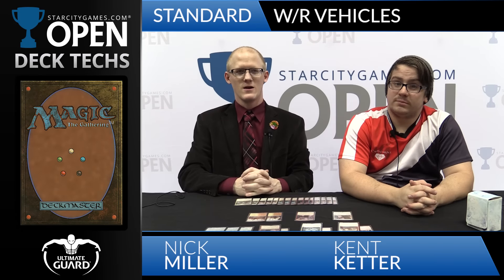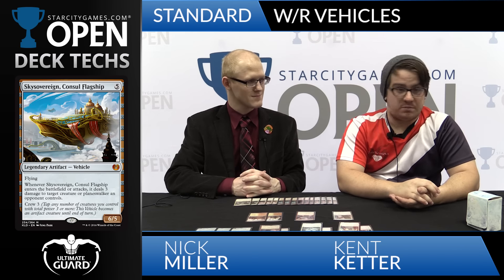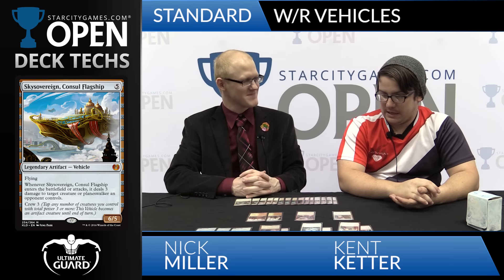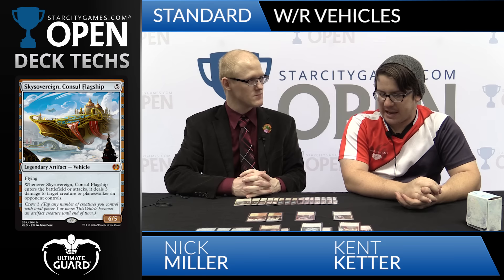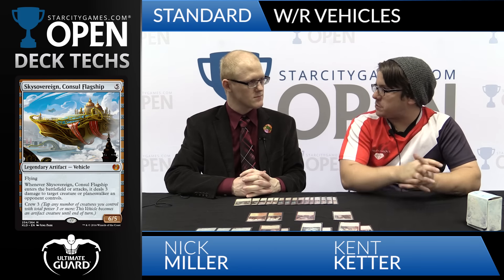SCGINDY Deck Tech: W/R Vehicles with Kent Ketter